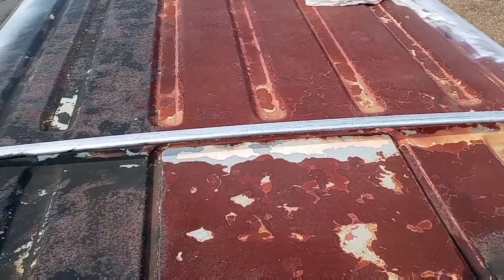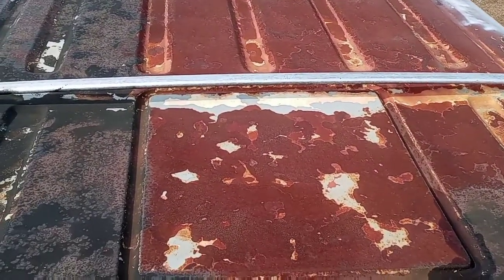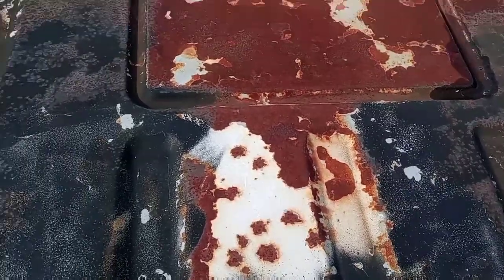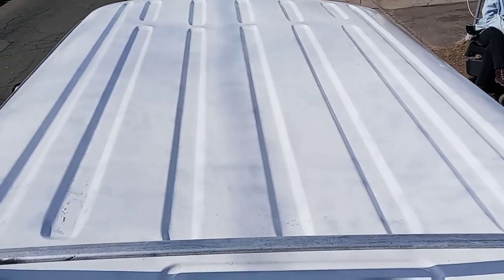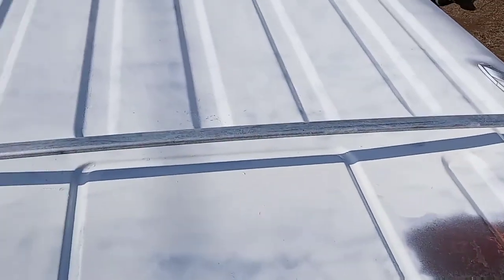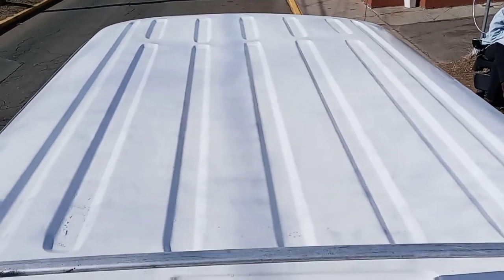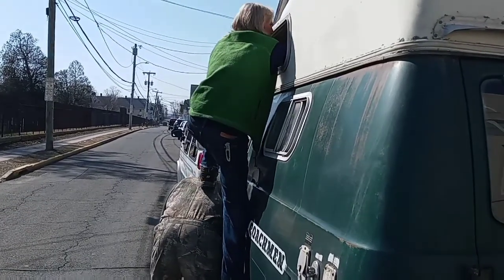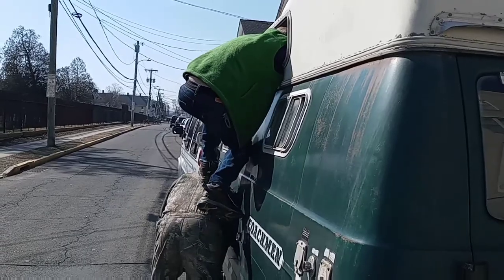Van life with solar..Getting the roof ready...Fixed my windows...